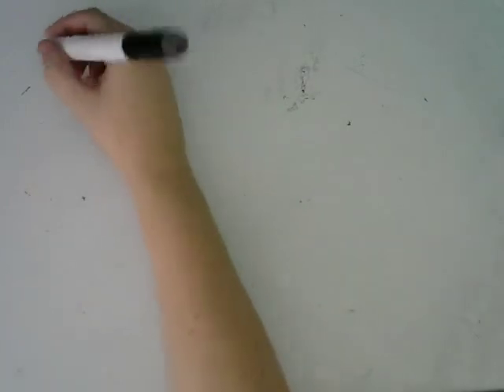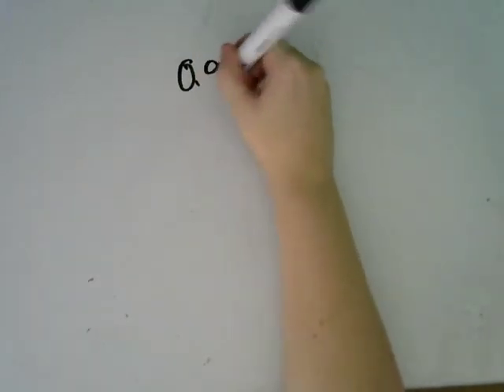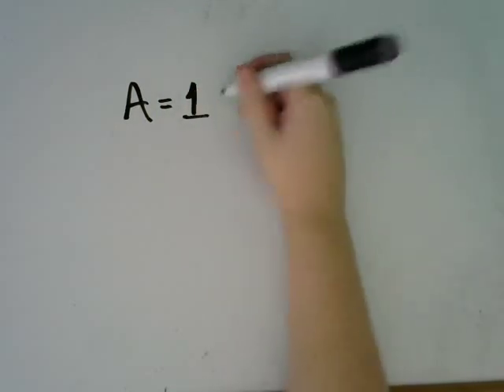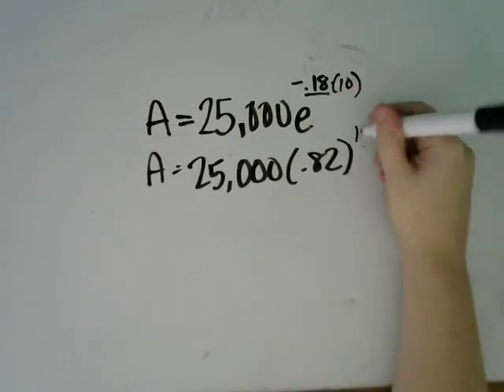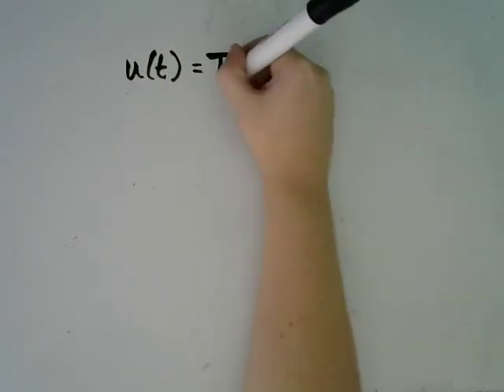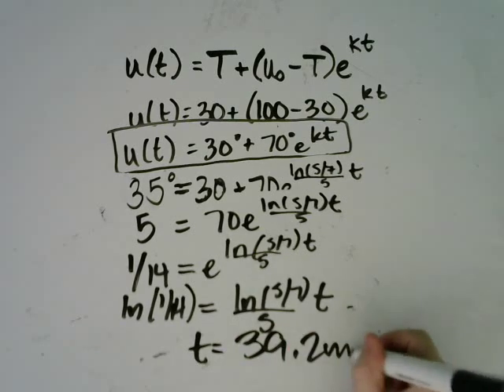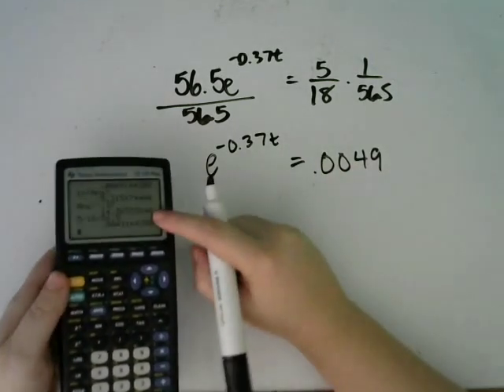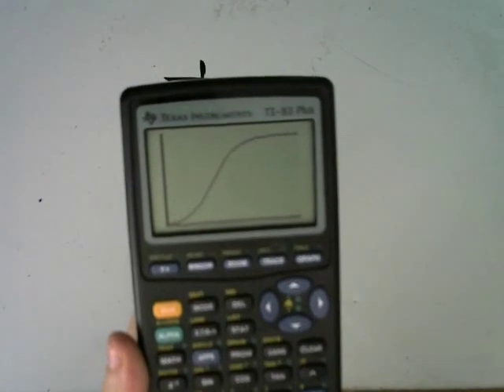Notes 2e Part 2